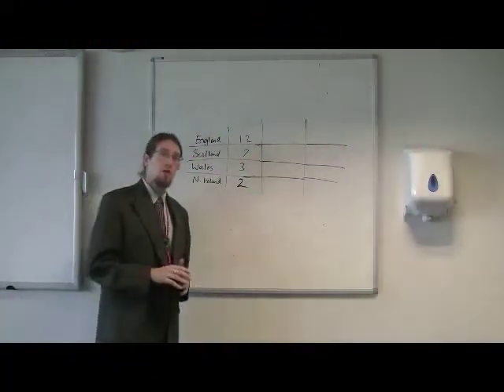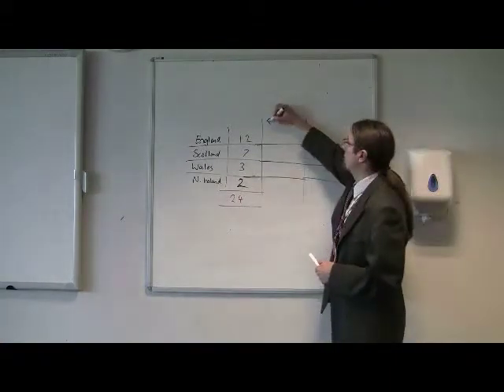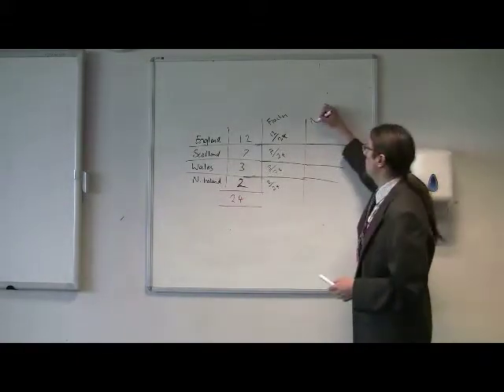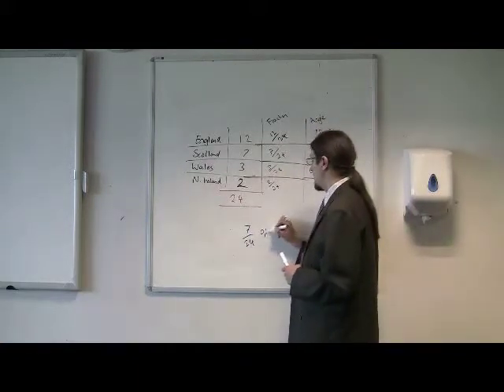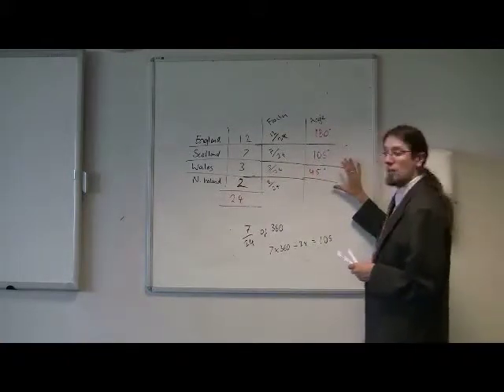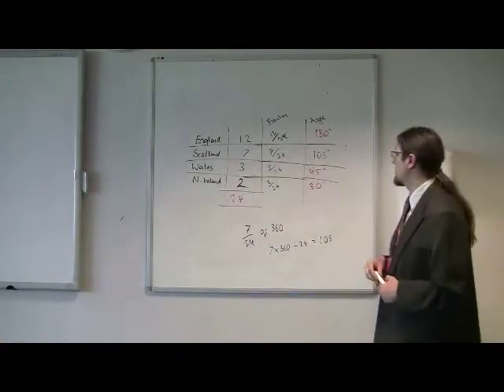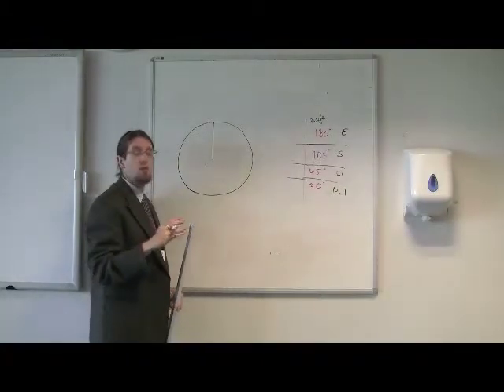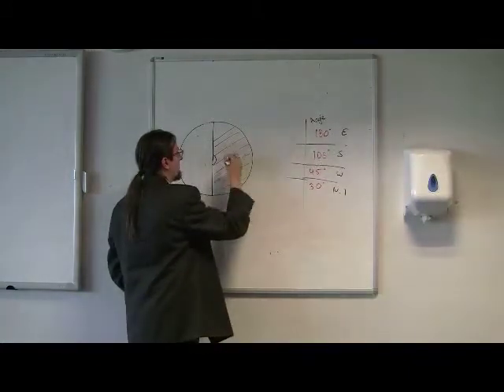GCSE stats: Pie chart construction